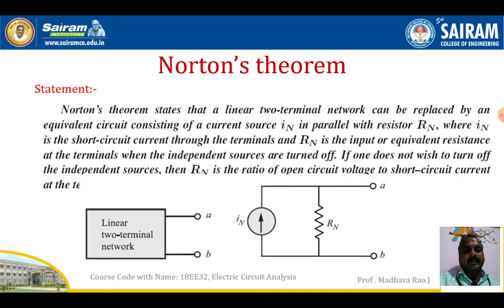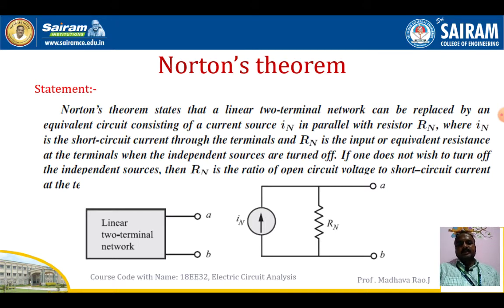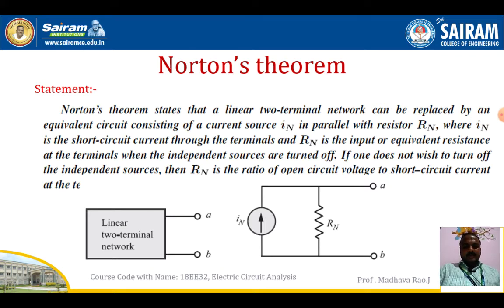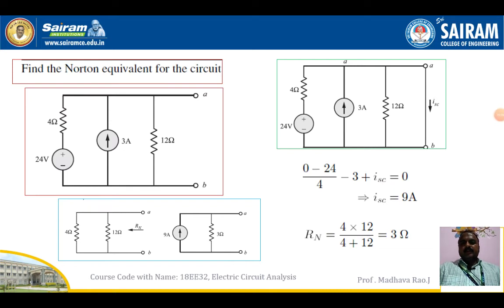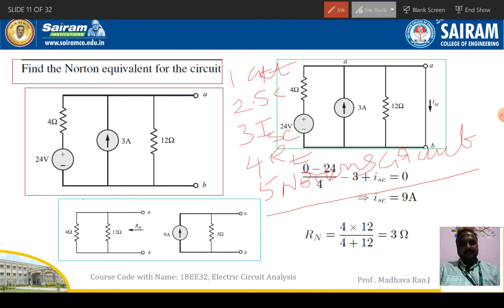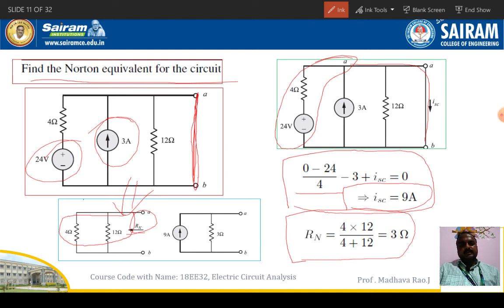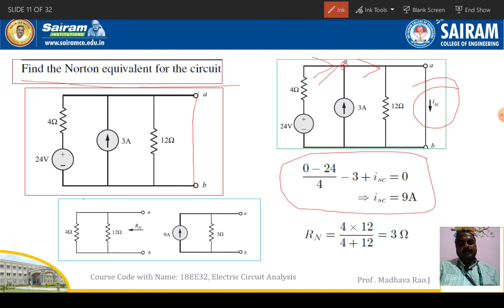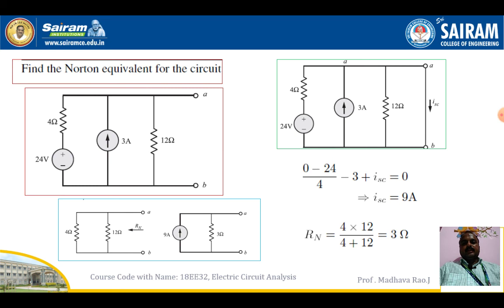Lecture Video2_18EE32_Module_2_Nortons theorem and Problem_Madhava Rao.J